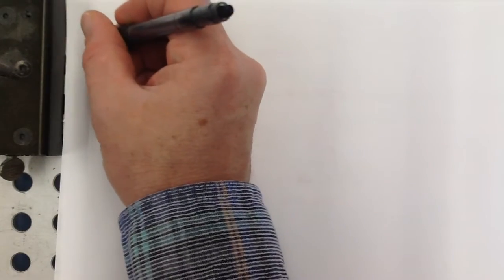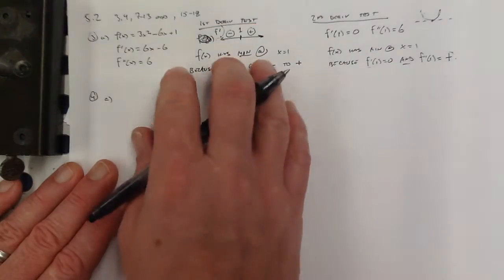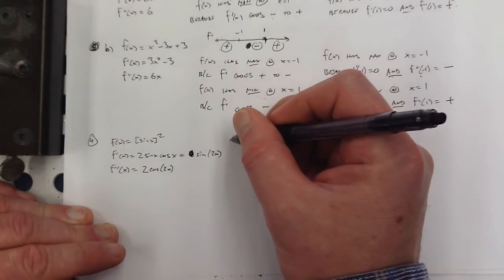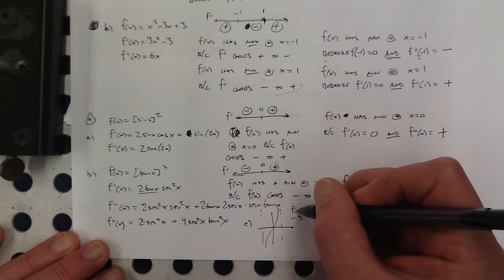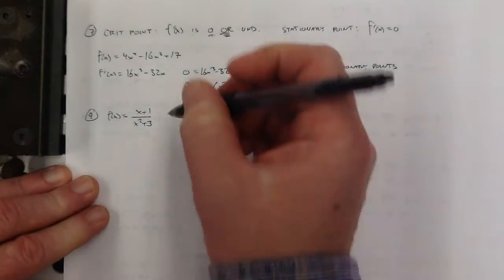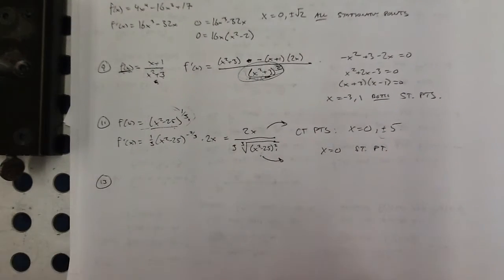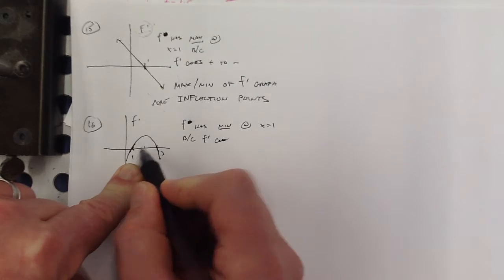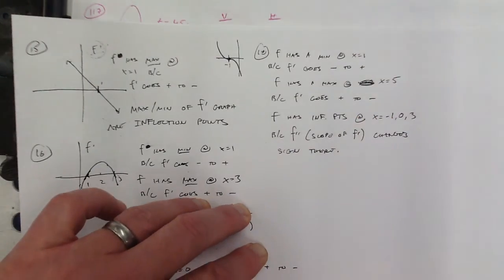5.2 3, 4, 7-13 odds, 15-18